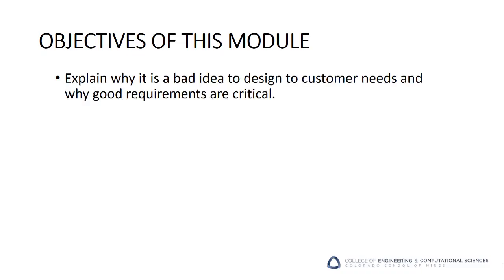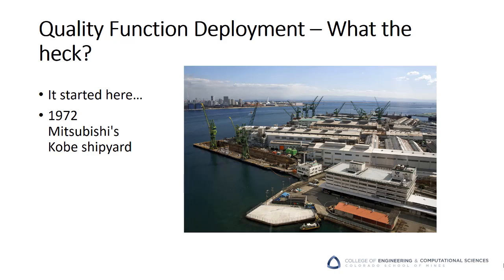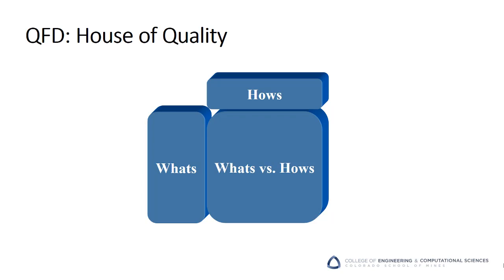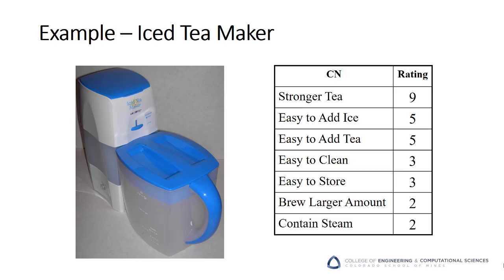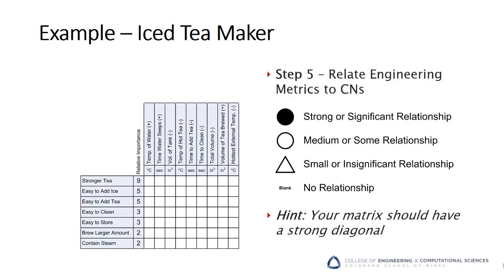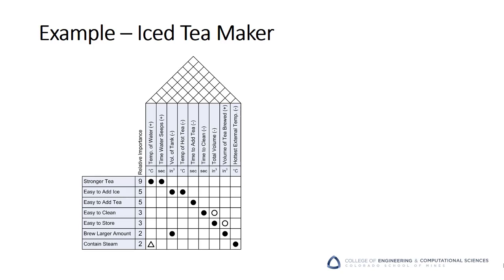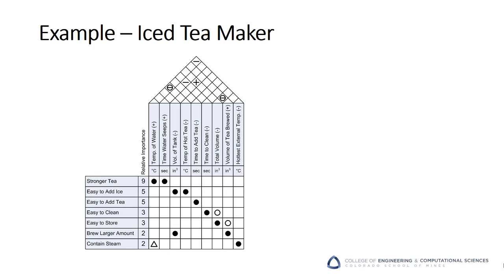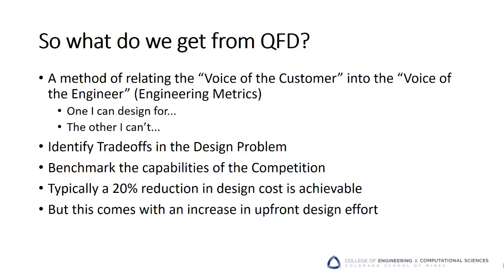Needs to Requirements